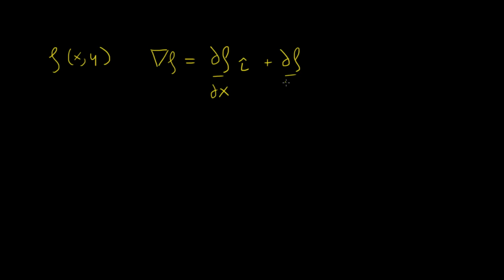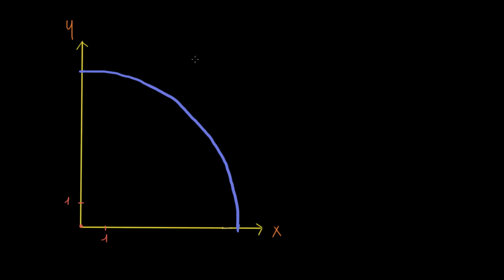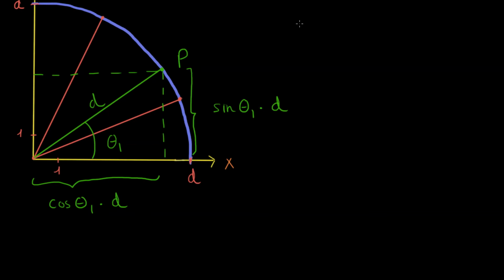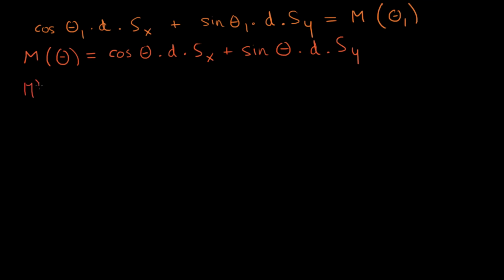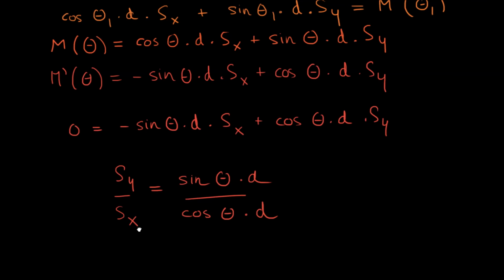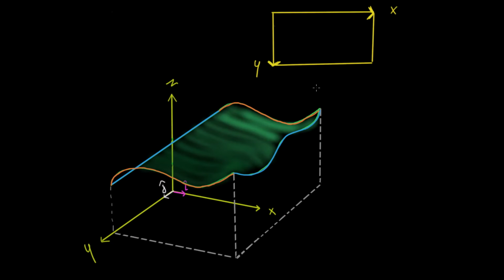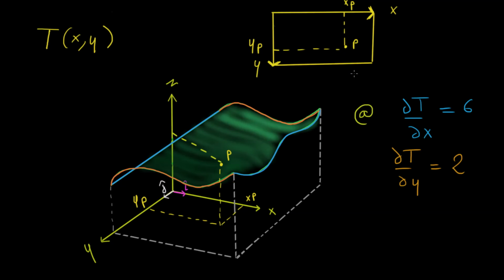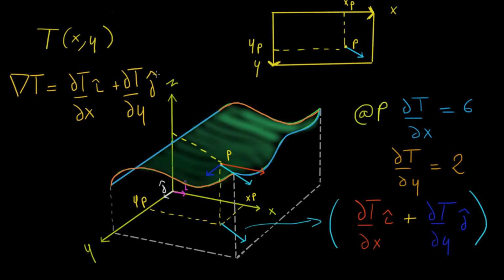The Gradient: Derivation of the Formula, Deep intuition & understanding